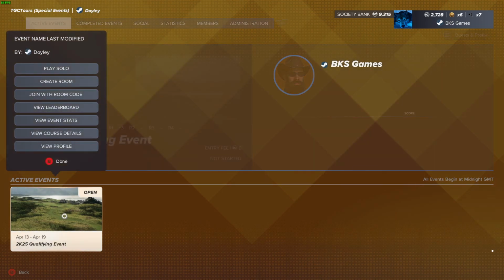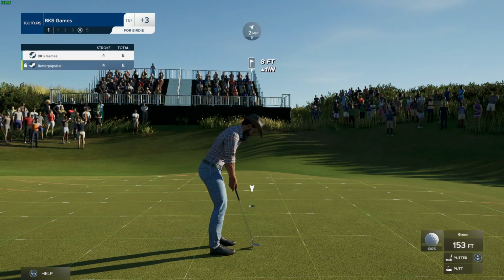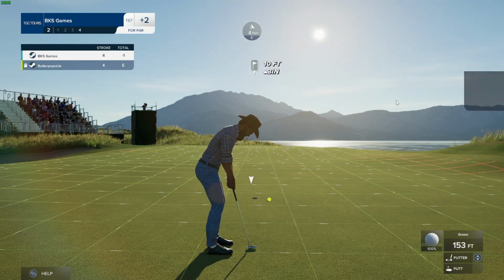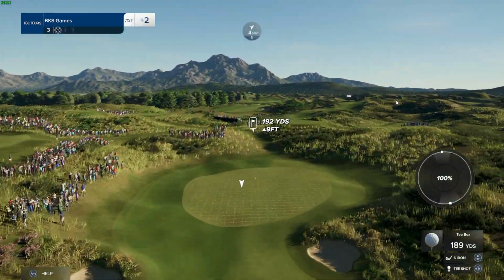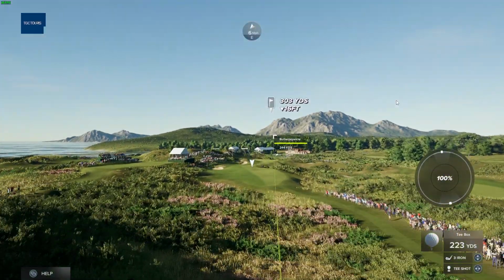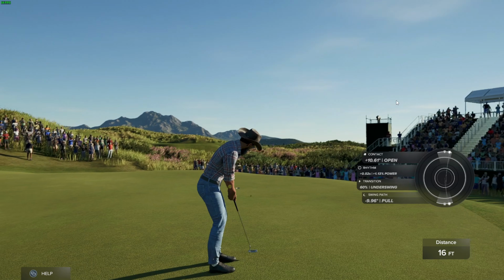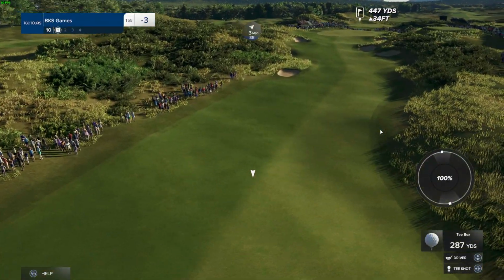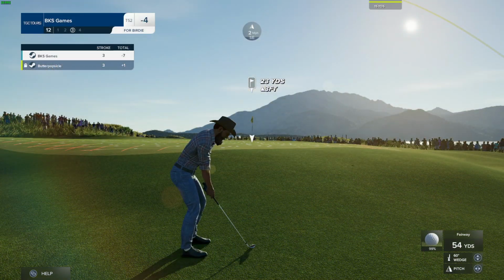PGA Tour 2K25: TGC Tours: Qualifying Event Round 2 | Combe Point ⛳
Welcome back to Sim Golf Adventures for Round 2 of the TGC Tours Qualifying Event in PGA Tour 2K25! ⛳ After a rocky start in Round 1, we came out swinging at Combe Point and turned things around in a big way. 💪

📍 Course: Combe Point
📊 Round 2 Score: -7
📊 Total Score: -4

🔥 Round 2 Highlights:
🐦 Birdie after birdie in a red-hot front nine
🎯 Precision iron play and confident putting
🚫 No bogeys – clean scorecard magic
🚀 Huge momentum heading into Round 3

This round was exactly what we needed to get back on track and climb the leaderboard. With a -4 total, we’re right back in the hunt for that TGC Tour card. Let’s keep this energy going! 🔥